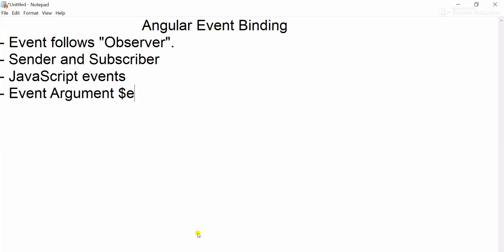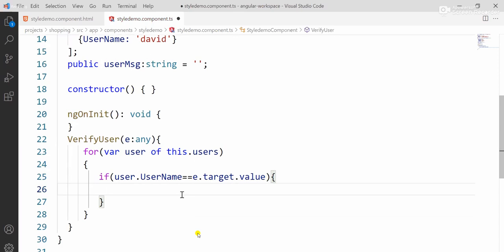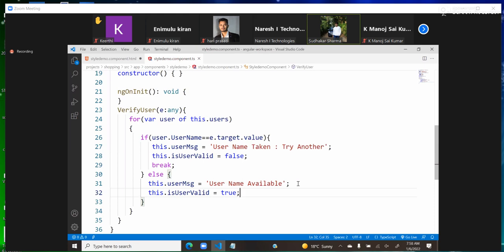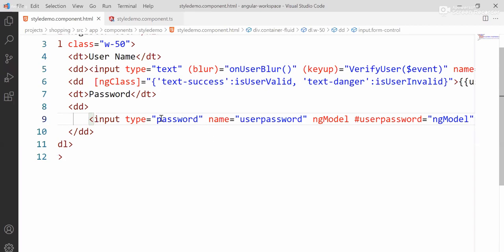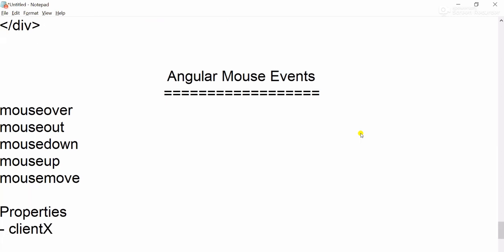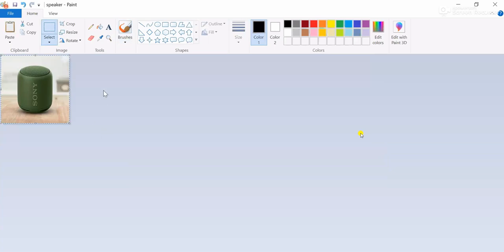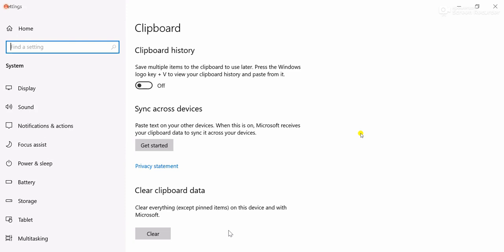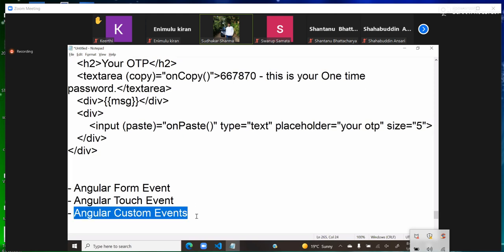Introduction ANGULAR 13 |Mr. Sudhakar sharma|Day -3🔥 Hydrabad free zoom live|Latest version Angular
some importanr links:-
Angular framework vs React js library.
Introduction ANGULAR lattest version |Mr. Sudhakar sharma|Day -1🔥 Hydrabad free zoom live|Latest version Angular

Dosto is video me maine apko Top central government school( जवाहर नवोदय विद्यालय
) me admission ke liye entrace exam ki preparation start kr di hai.sare concept,question solving approch with tricks samjhane ki puri kosis ki hai.Umeed hai apko ye video psand aayegi.

ABOUT THIS CHANNEL:

At Vedantu Pathsala We Provide Free Online Coaching To All students for jawahar navodaya vidyalaya,imultala,kendriye vidiyala,military school,sainik school entrnce exam.

Faculty of this channel is Er.Raushan raj,with my classmate(miss preety)

some importanr links:-

NAVODAYA RESULT
SAINIK SCHOOL
MILITARY SCHOOL ENTRANCE EXAM FOR CLASS 6
NAVODAYA RESULT
NAVODAYA
JAWAHAR NAVODAYA VIDYALAYA 2020
NAVODAYA VIDYALAYA ENTRANCE
JAWAHAR NAVODYA SCHOOL
जवाहर नवोदय विद्यालय
navodaya
jnv
navodaya vidyalaya samiti
navodaya vidyalaya
navodaya result
navodaya result 2020
navodaya
jnv
navodaya vidyalaya samiti
navodaya vidyalaya
navodaya result
nvs recruitment
jnv result 2020
navodaya result 2019 class 5
jnvst navodaya vidyalaya result
navodaya vidyalaya admission 2020
jawahar navodaya vidyalaya result 2020
jawahar navodaya vidyalaya result 2020 class 6th
jawahar navodaya result 2020
nvs admit card 2020
jawahar navodaya
navodaya vidyalaya result
nvs result
jnvst
navodaya school
jnv result
jnvst result 2019 class 6
navodaya vidyalaya result 2020
navodaya class 6 result
nvs result 2020
navodaya gov in 2019 result
navodaya vishwavidyalaya
navodaya school admit card
navodaya govin
navodaya vidyalaya admission
navodaya recruitment 2020
navodaya vidyalaya recruitment 2020
navodaya form 2020
navodaya vidyalaya recruitment
navodaya vidyalaya result 2020 class 6
nvs application form
navodaya result 20120class 6 date
navodaya recruitment
navodaya form
navodaya admission
jnvst 2020 result
jnv admit card
jnv class 6 result
navodaya exam
navodaya admit card 2020
jawahar navodaya vidyalaya result
jnvst result 2020
jawahar navodaya vidyalaya selection test 2019
navodaya result 2019 class 9
navodaya exam date 2020
navodaya online application
navodaya vidyalaya admit card
jawahar navodaya vidyalaya 2020 result
jnvst entrance exam result
navodaya result 2020 class 5
navodaya exam date
navodaya result 2020class 6
nvs vacancy
jawahar navodaya vidyalaya samiti result
navodaya vidyalaya form
navodaya ka result
navodaya exam result 2020
nvs recruitment 2019 apply online
nvs exam date 2020-21
navodaya application
jawahar navodaya result
navodaya online form
nvs result 2020 class 6
nvs online
navodaya vidyalaya admit card 2021
jnv result 2020 class 9
jnvst result 2019 class 6 entrance exam
navodaya vidyalaya admission form
javahar navoday vidhyalay result 2020
navodaya result 2020
navodaya admit card 2019 class 6
navodaya vidyalaya recruitment 2020 21
navodaya form 2020
navodaya vidyalaya admission form 2020
navodaya vidyalaya vacancy
jnvst admit card
nvsadmissionclassnine
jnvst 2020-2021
navodaya vidyalaya online form
nvs vacancy 2021
navodaya application form
jawahar navodaya vidyalaya admission
navodaya exam date 2019 class 5
nvs  admit card 2021
jnv admission
navodaya apply online
jnvst result
nvs exam date
nvs apply online
navodaya hall tickets